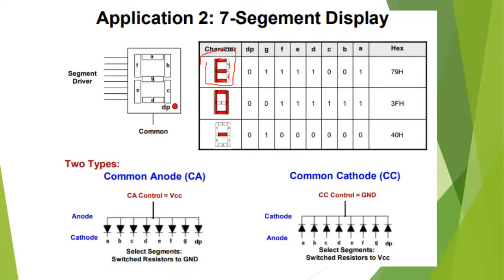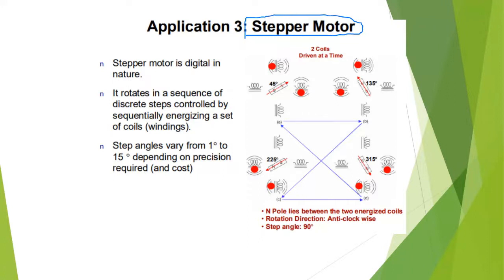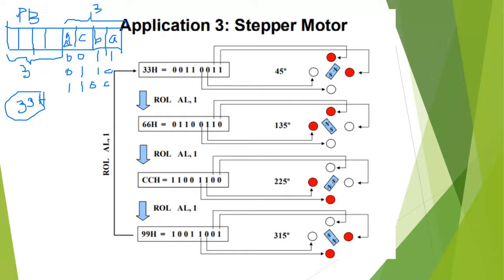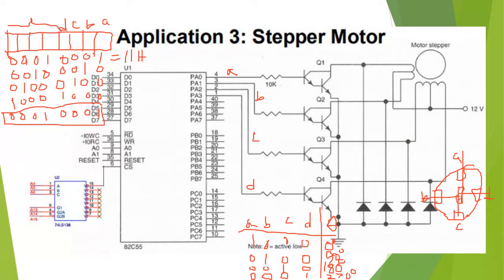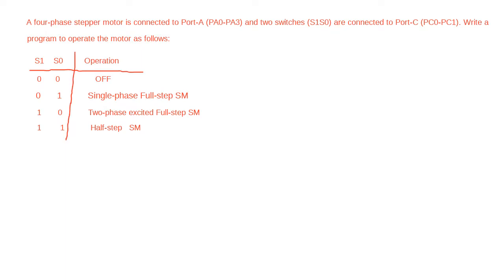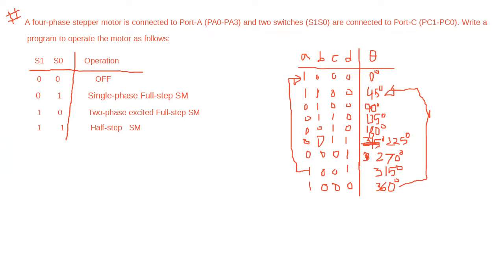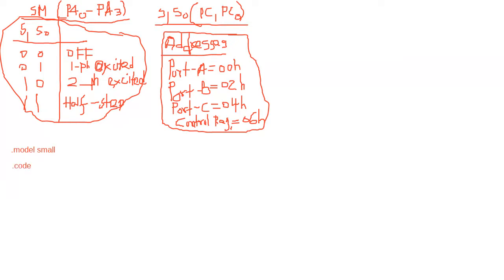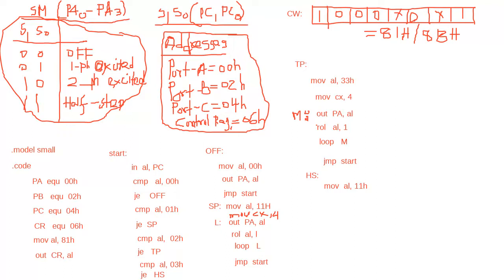Lecture Sunday recording 13